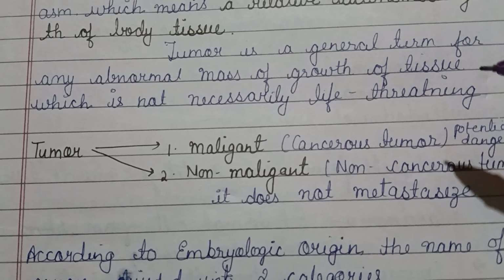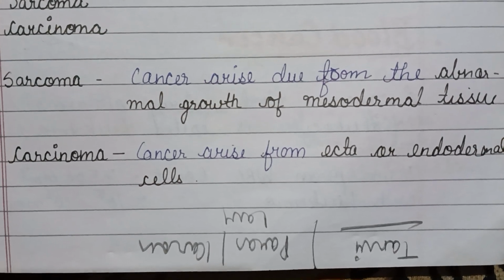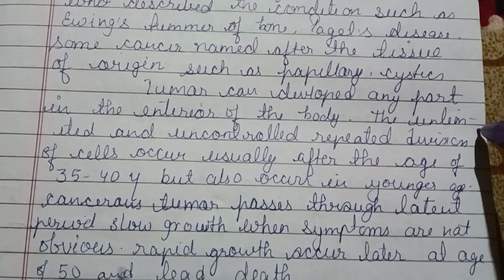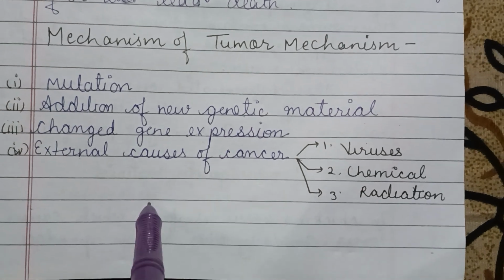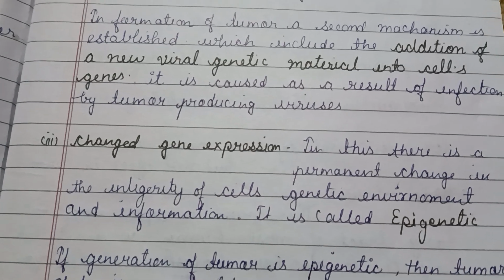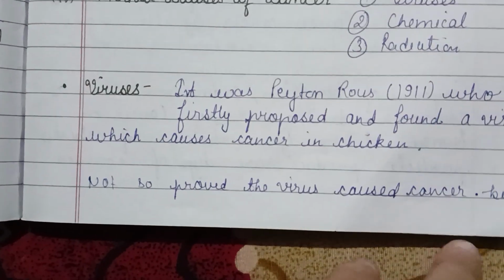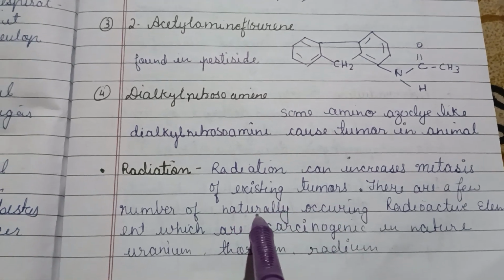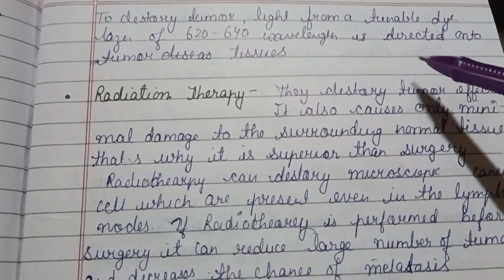Antineoplastic agent : Tumor || Blood cancer || Mechanism of tumor mechanism